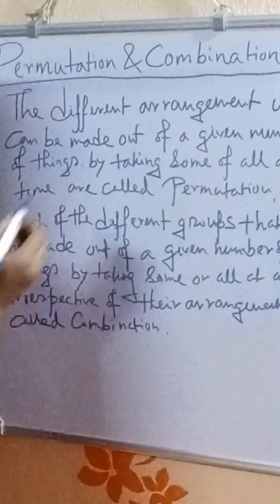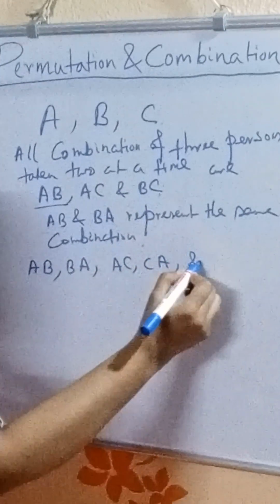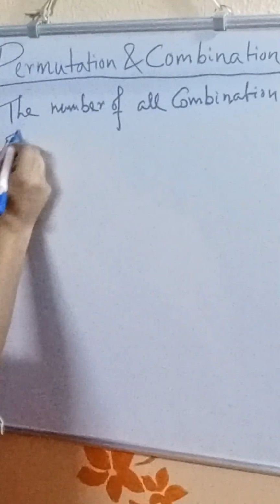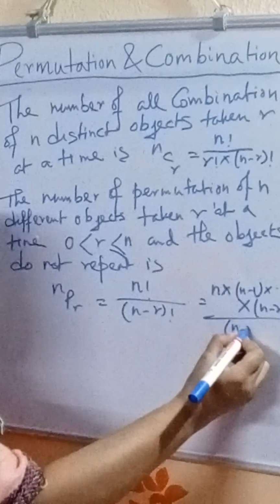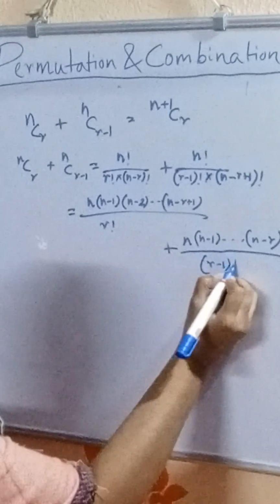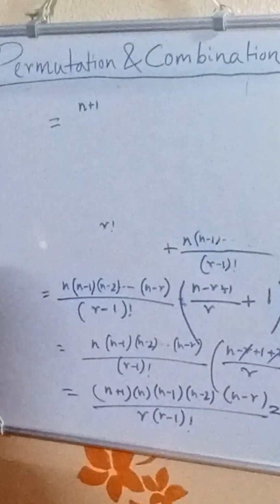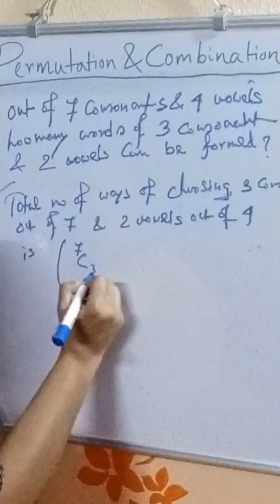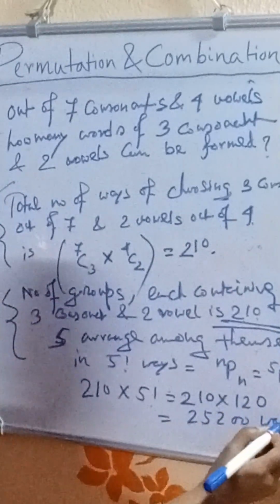8 December 2024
Permutations and combinations (part 1)